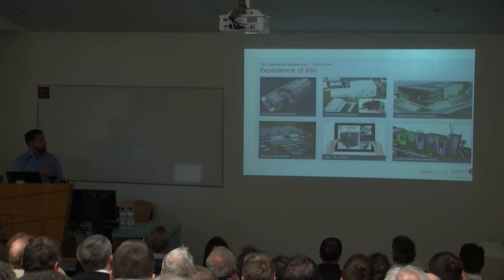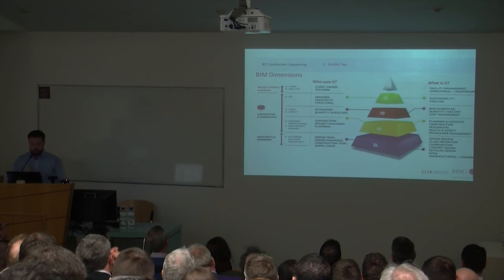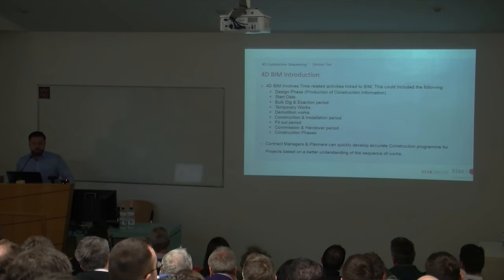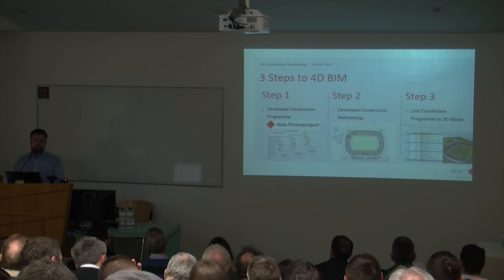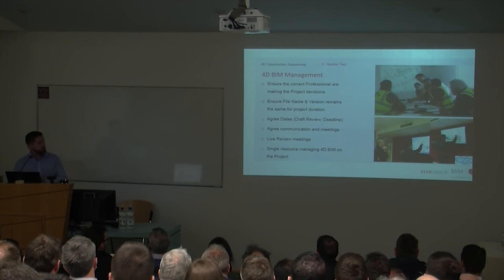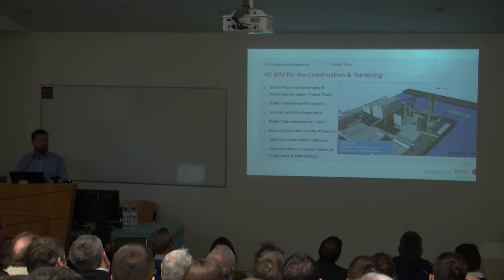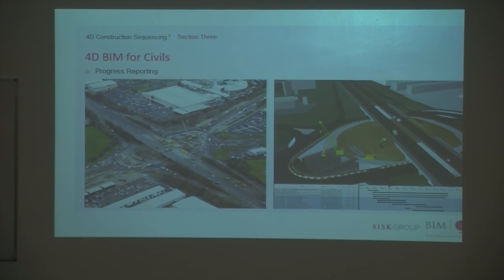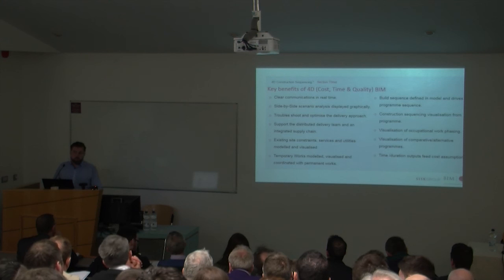2017 - ‘4D Construction Sequencing’ - Mr. Cillian Kelly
‘4D Construction Sequencing’
Mr. Cillian Kelly,
BIM Leader Ireland, John Sisk and Son,
Contractors